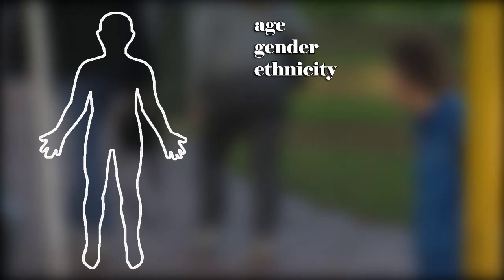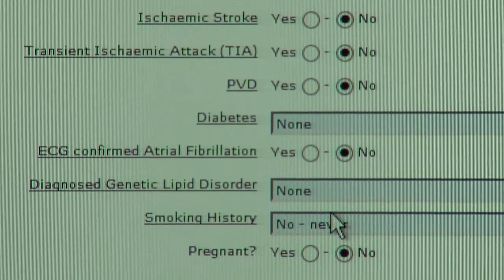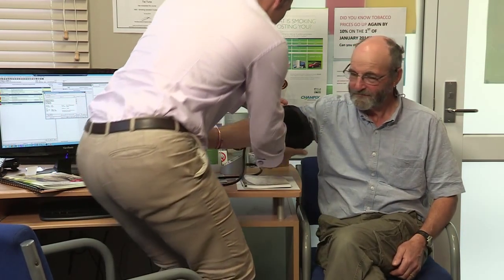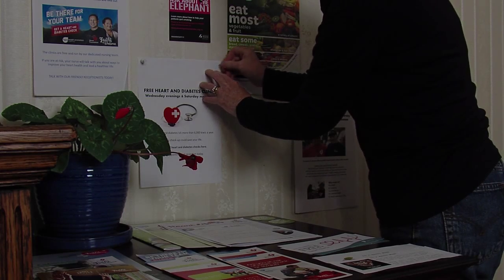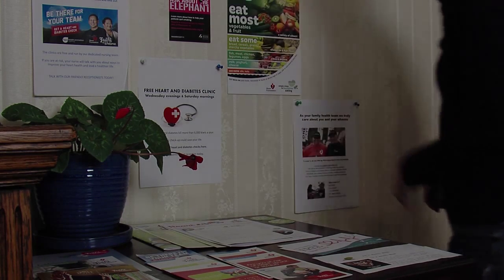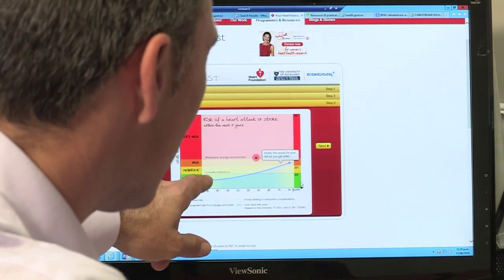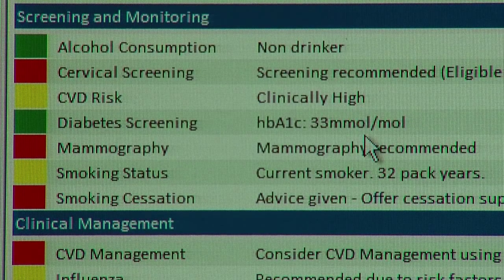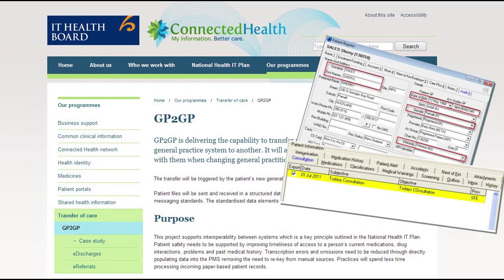GP Toolkit: #2 More heart and diabetes checks - what's involved?